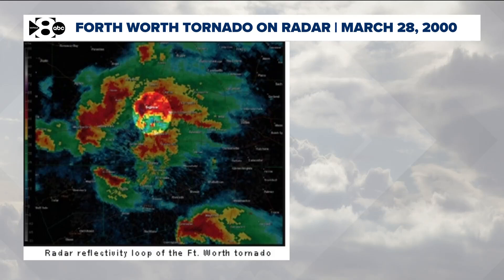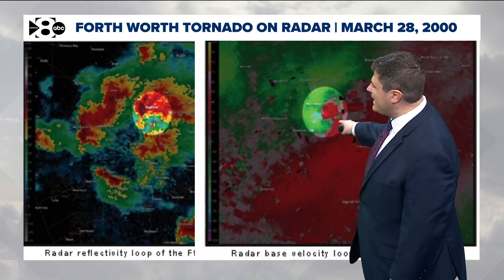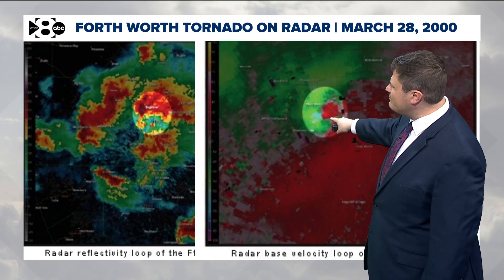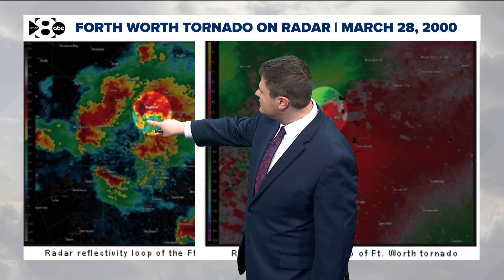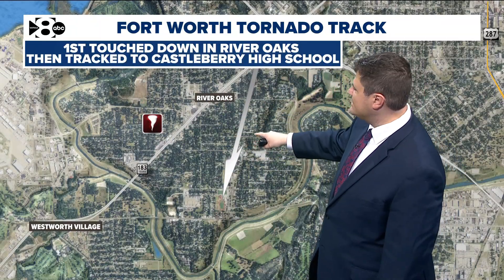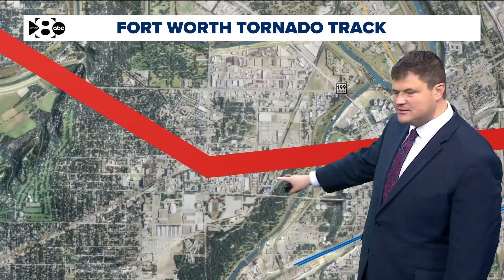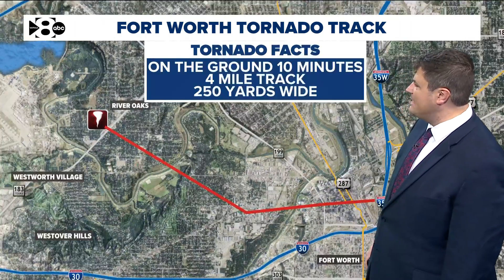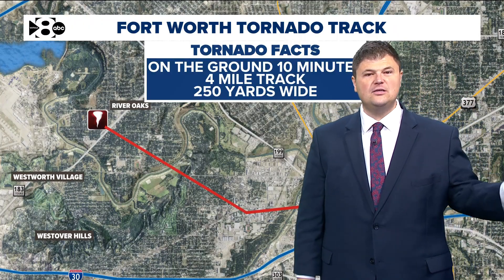DFW Weather | A look at the Fort Worth tornado outbreak of 2000 on radar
The tornado, about 250 yards wide, was on the ground for 10 minutes.